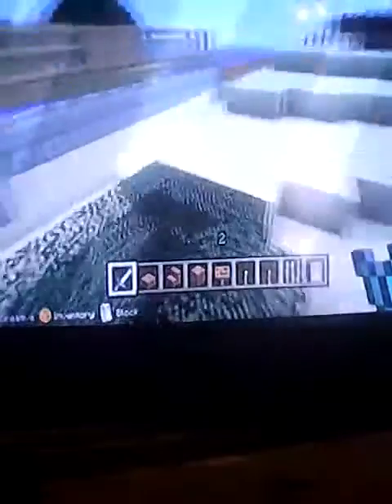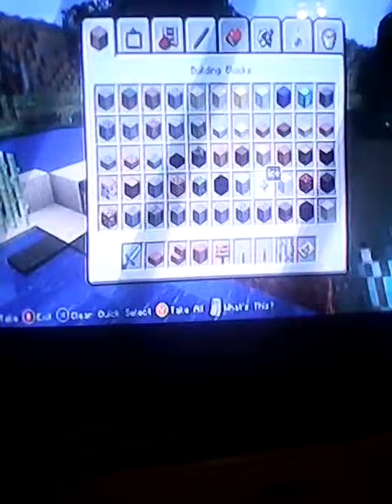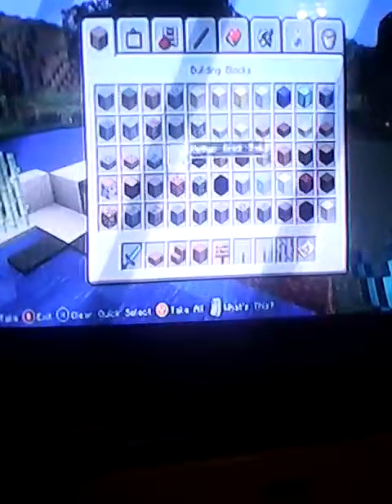Let's build prehistoric land spinosaurus enclosur